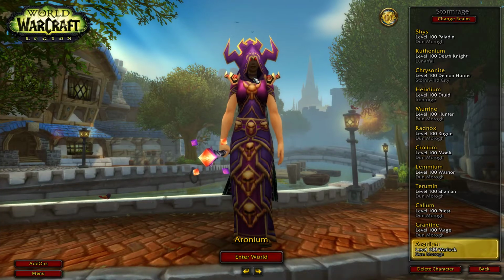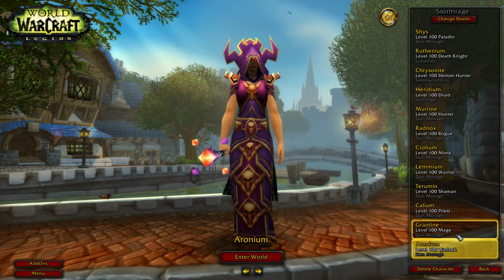World of Warcraft - I have Reached 100 on all 12 Classes!